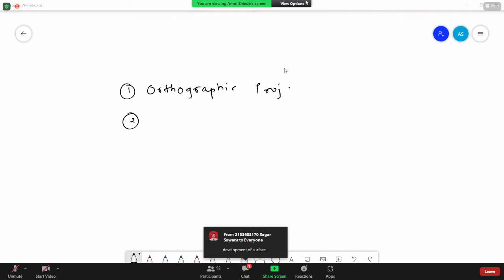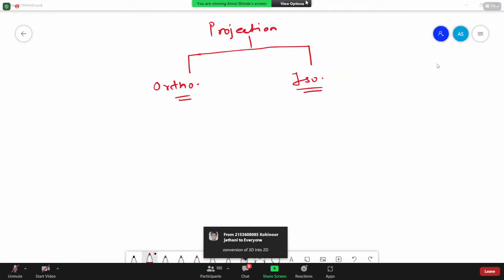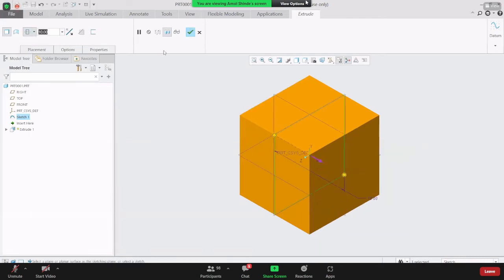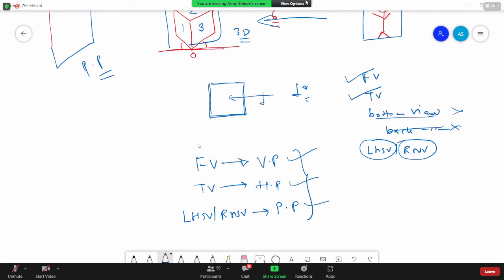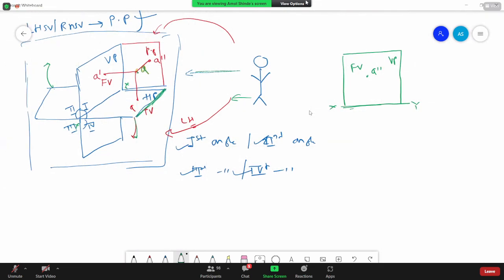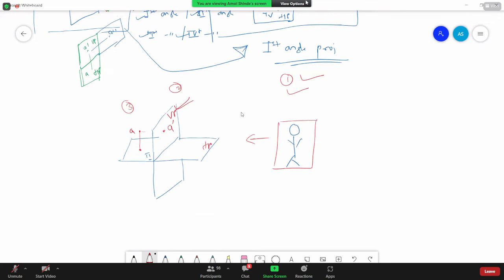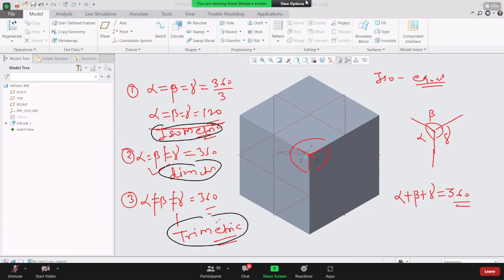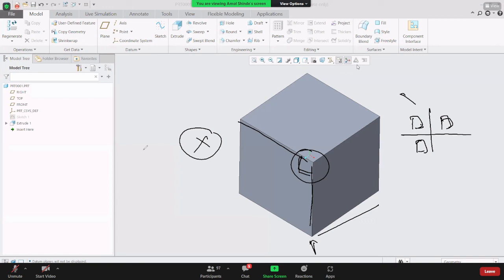Marine engineering graphics Lecture 1